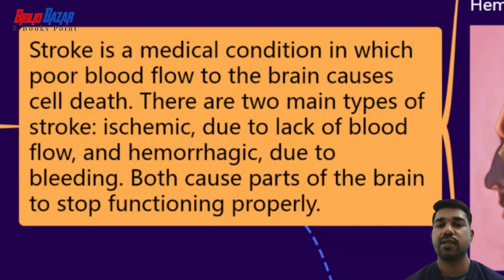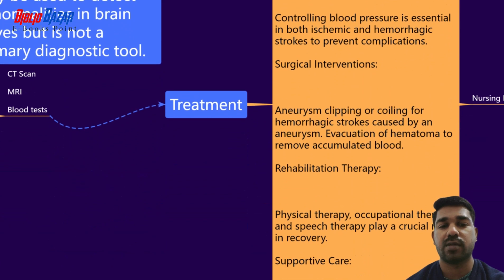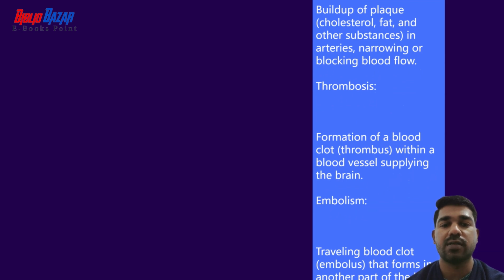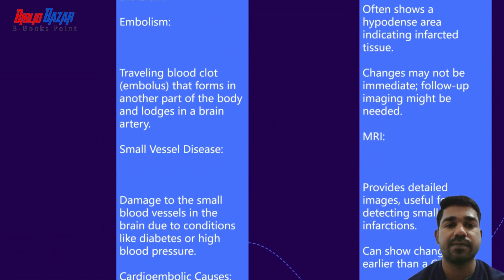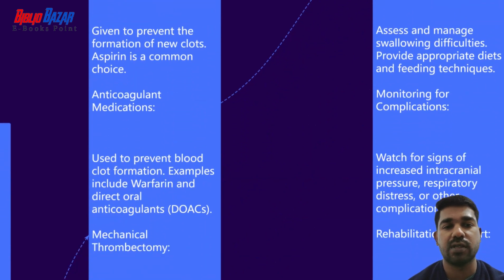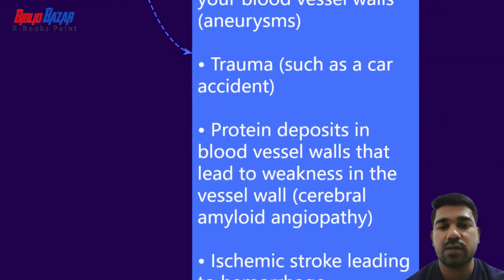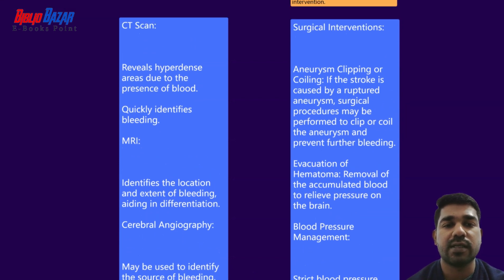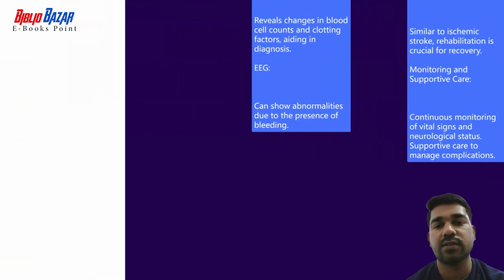Mastering Stroke: Understanding, Diagnosing, and Treating 🧠💉MindMapPresentation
Dive into the complexities of strokes with our comprehensive mind map presentation. Explore the causes, signs, and symptoms, and gain insights into diagnostic methods for ischemic and hemorrhagic strokes. Learn about cutting-edge treatments and essential nursing interventions for optimal patient care. Whether you're a healthcare professional or someone seeking knowledge for personal well-being, this video provides a holistic overview of strokes. 🌐🏥